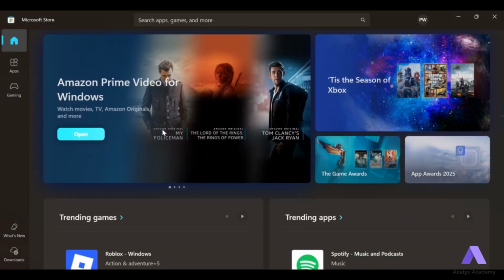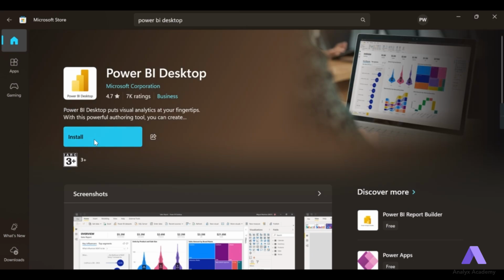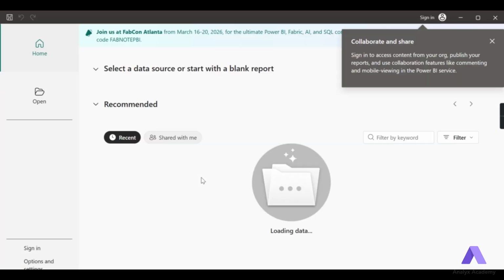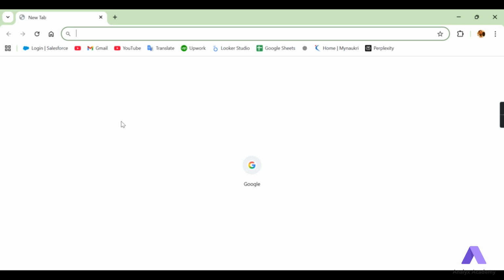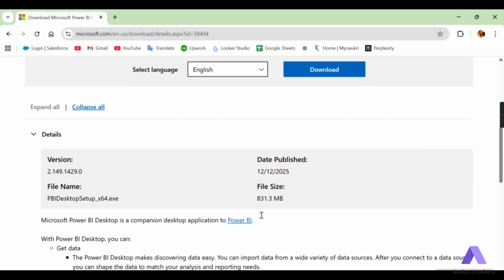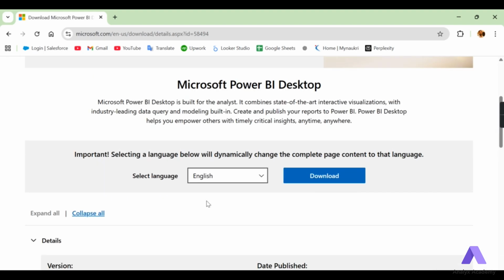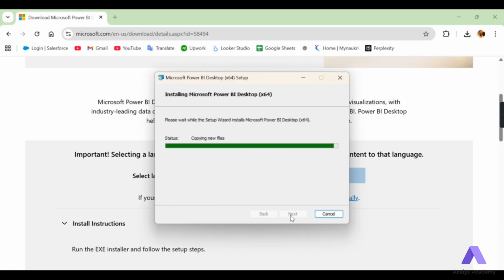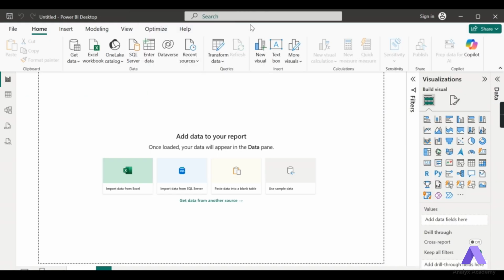How to Download & Install Power BI Desktop | Microsoft Store & Website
How to Download & Install Power BI Desktop | Microsoft Store & Website | Data Analytics Project

Welcome to Analyx Academy 🚀
Your trusted platform for Data Analytics, Data Science, SQL, Power BI, Excel & Career Guidance.

In this video, you’ll learn how to download and install Power BI Desktop step by step using two different methods.

This session is specially designed for beginners who are starting their journey in Data Analytics and Business Intelligence and want to set up Power BI correctly before working on dashboards and visualizations.

This session is part of our structured learning programs designed for:
• Students & freshers
• Working professionals
• Career switchers & non-IT backgrounds

📥 NOTES & RESOURCES
🎓 OUR PROGRAMS
🔹 Full Job-Oriented Data Science Program

📌 IMPORTANT DETAILS
• Tools: SQL | Excel | Power BI
• Mode: Practical + Real-world examples
• Language: Simple & beginner-friendly

• Students & freshers
• Working professionals

📌 IMPORTANT DETAILS
• Language: Simple & beginner-friendly